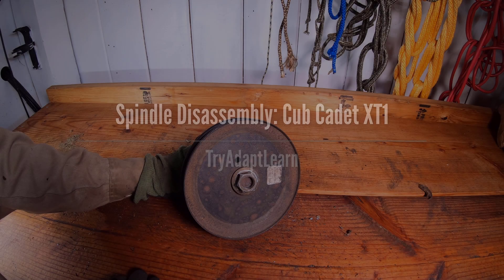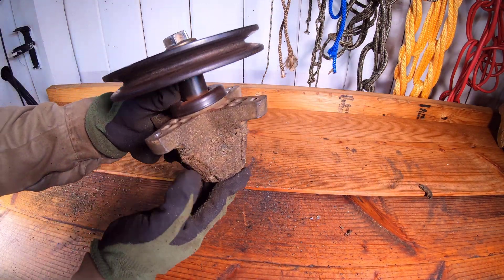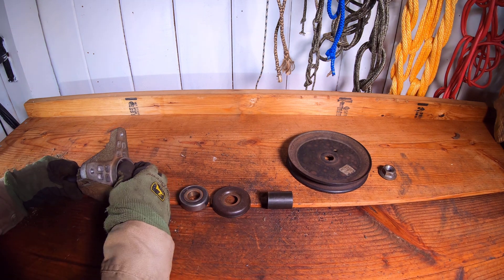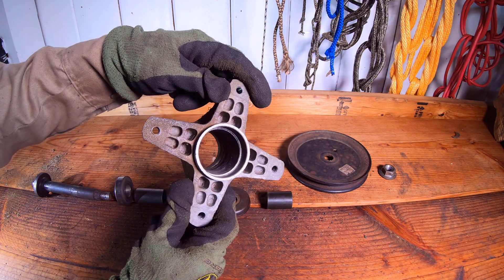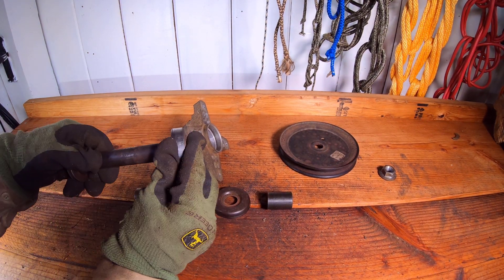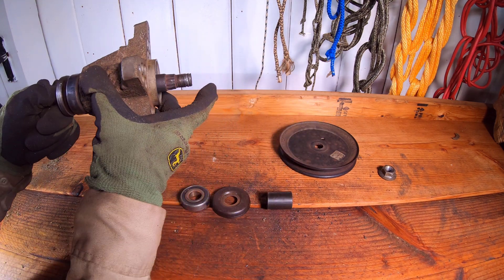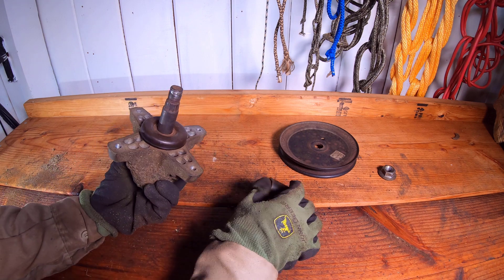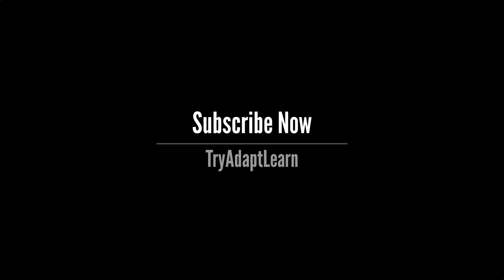Inside view of a lawn mower spindle: a tear down of a Cub Cadet Spindle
This video was made to demonstrate what's inside a lawn mower spindle.  The disassembly and reassembly process was done on a damaged Cub Cadet Spindle.

If the spindle is changed, it should include a check of the spindle part number specific to the vehicle.

In this video Cub Cadet XT1:
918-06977a Spindle Assembly Replacement 46" Deck (Stamped)